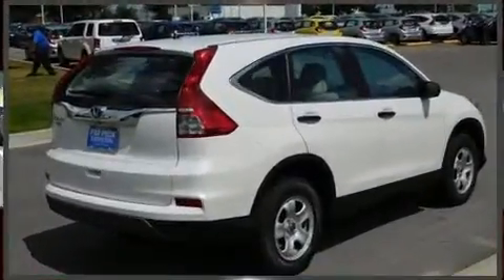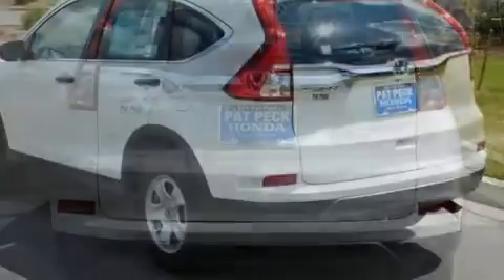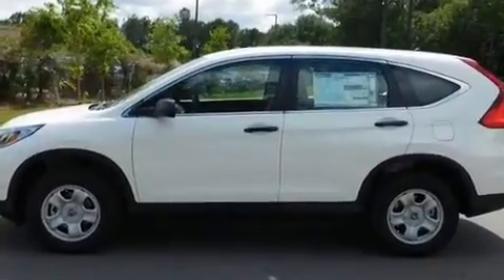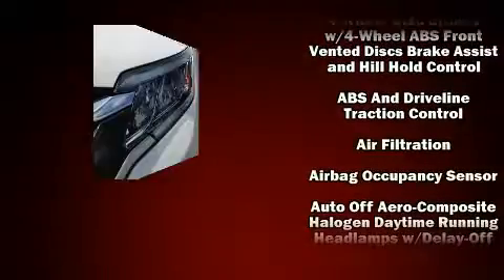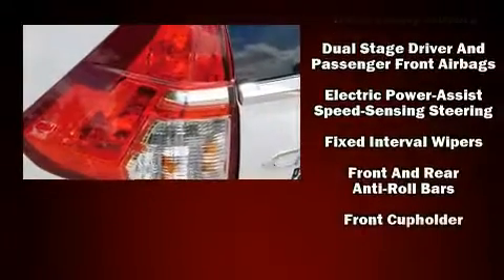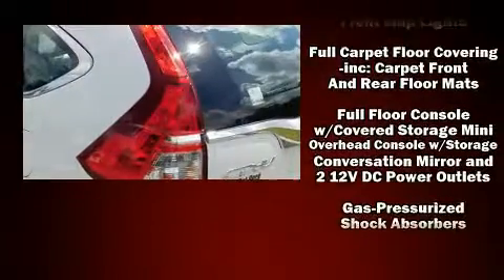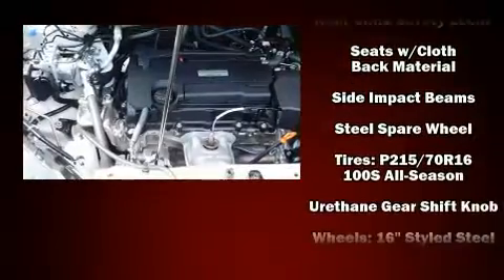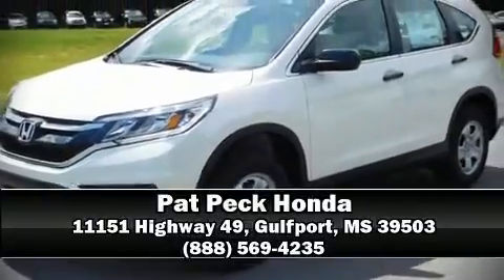2016 Honda CR-V LX FWD in Gulfport, MS 39503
You can expect a lot from the 2016 Honda CR-V. Under the hood you'll find a 4 cylinder engine with more than 170 horsepower, and for added security, dynamic Stability Control supplements the drivetrain. Honda infused the interior with top shelf amenities, such as: delay-off headlights, a rear window wiper, 1-touch window functionality, a tachometer, remote keyless entry, cruise control, and much more. Honda ensures the safety and security of its passengers with equipment such as: dual front impact airbags with occupant sensing airbag, head curtain airbags, traction control, brake assist, ignition disabling, and 4 wheel disc brakes with ABS. Our sales reps are knowledgeable and professional. We'd be happy to answer any questions that you may have. Come on in and take a test drive!